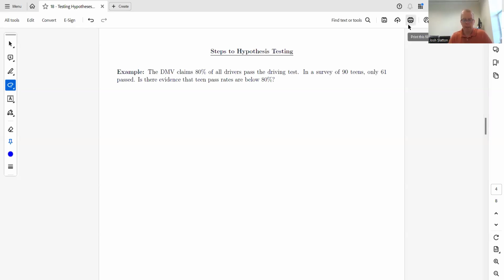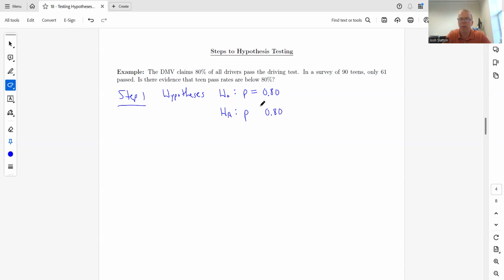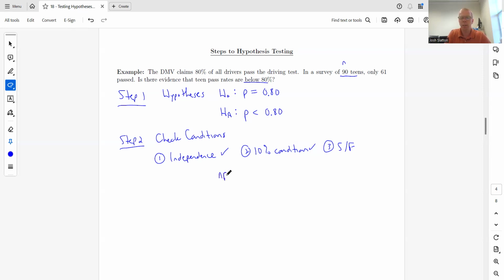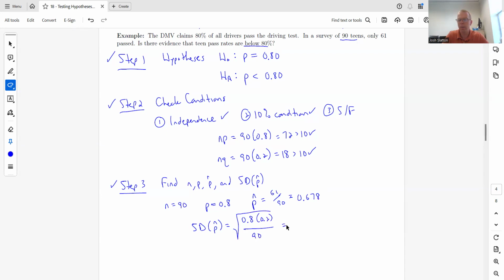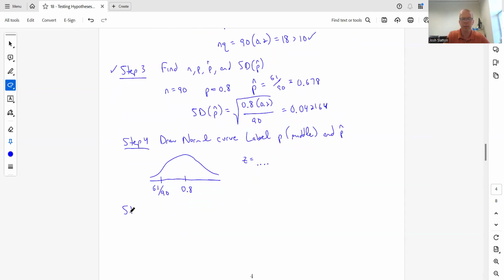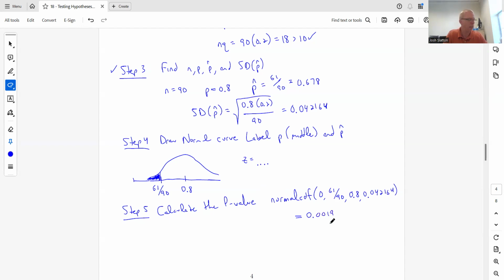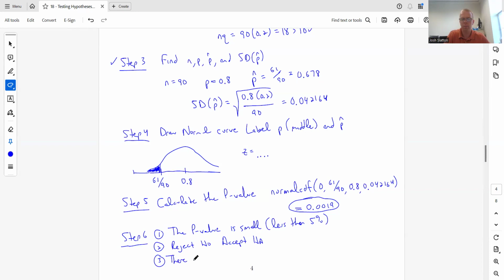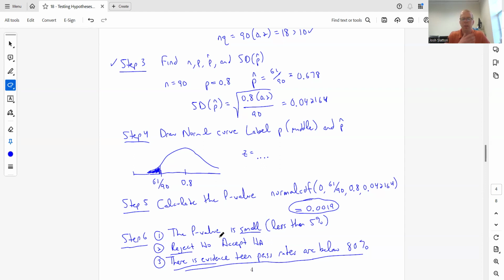Hypothesis Testing for Proportions: Step-by-Step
In this statistics lesson, we work through a complete hypothesis test for a population proportion from start to finish. We'll follow the standard hypothesis testing process, calculate the test statistic and p-value, and make a conclusion based on the evidence.

Topics covered:

Writing the null and alternative hypotheses
Checking the required conditions
Calculating the test statistic
Finding the p-value
Making a decision
Writing a conclusion in context
Complete worked example

This lesson demonstrates the entire hypothesis testing process using a real example and shows how all the concepts you've learned—sampling distributions, the Central Limit Theorem, and p-values—come together in practice.